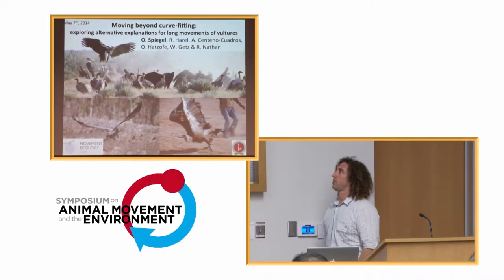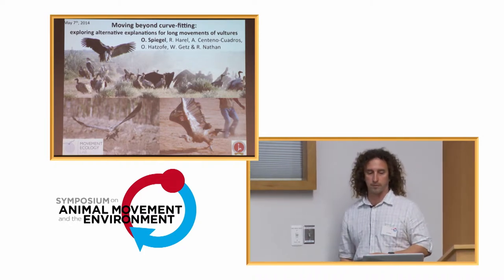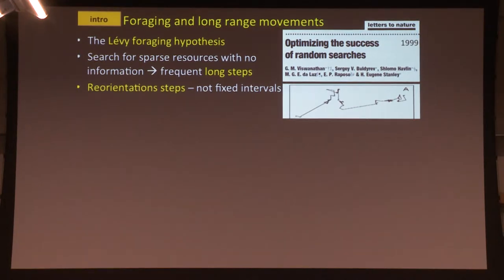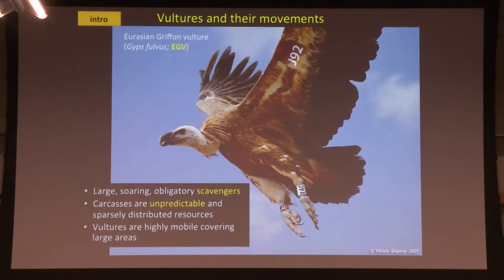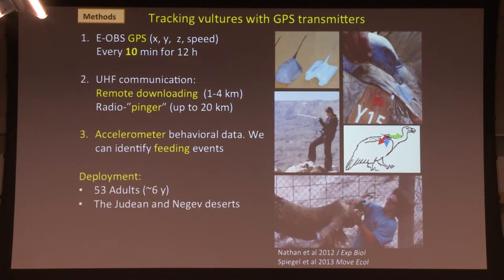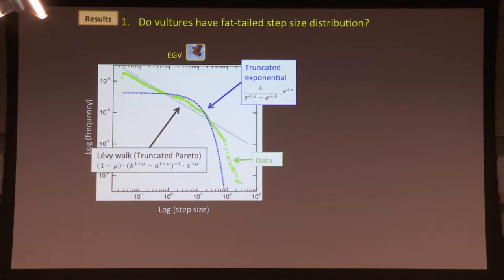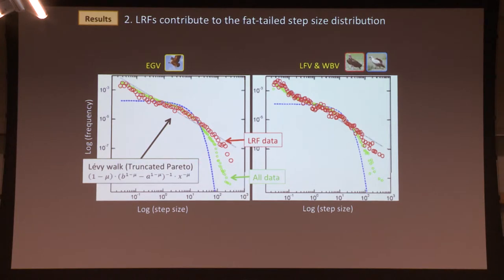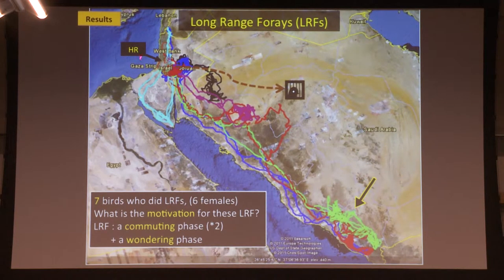AMoveE 2014: Orr Spiegel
This talk was presented by Orr Spiegel on 7 May 2014 as part of the Symposium on Animal Movement and the Environment, held at the North Carolina Museum of Natural Sciences in Raleigh.

Spiegel O, Harel R, Centeno-Cuadros A, Hatzofe O, Getz WM, Nathan R, 2014, "Moving beyond curve-fitting: complementary evidence on vultures' long-range forays contradicts Lévy foraging hypothesis"

Abstract: Animal movements exhibit an almost universal pattern of fat-tailed step-size distributions. The Lévy flight foraging hypothesis asserts that this pattern reflects an optimal search strategy for unpredictable sparse resources, combining many short steps of local search with rare and much longer steps of inter-patch movements. Despite empirical and theoretical support, this hypothesis remains controversial and alternative explanations have rarely been tested with complementary data. To confront alternative explanations for observed fat-tailed distributions, we tracked three vulture species (Gyps fulvus, G. africanus and Torgos tracheliotus) in two very different ecosystems in Africa and the Middle East using high-resolution GPS/accelerometer tags accompanied by behavioral, genetic and morphological data for G. fulvus. Maximum-likelihood estimation of alternative probability density functions revealed fat-tailed step-size distributions with three distinct superimposed movement modes for all species. These modes, with characteristic scales of reorientation every 46--83m, 2--4km and 12--31km, respectively corresponded to (i) local moves and stops, (ii) foraging flights within core parts of the home range, and (iii) long-range movements outside the core area. The latter include long-range forays (LRFs)—short-term, large-scale circular journeys exceeding beyond the typical foraging range—that contributed to the observed fat-tailed pattern. Nevertheless, analysis of the complementary behavioral and energy expenditure data reveal that vultures' LRFs entail high energy costs and low food intake, thus contrasting the most basic expectations of the Lévy foraging hypothesis. Analyses of additional morphological, meteorological and genetic datasets, refuted alternative LRF explanations based on preferred weather conditions or population genetic structure. In contrast, female biased sex ratios, distinct seasonality (pre-breeding period) and behavior (frequent roost alternation at the LRFs wandering phase) jointly suggest that LRFs in these species might represent failed breeding dispersal attempts to find mates at remote colonies. We conclude that inference about the mechanisms underlying commonly observed movement patterns should always be confronted with data other than just spatial locations and call for investigating the hypothesis invoking superposition of distinct behavioral movement modes as a general explanation for animals fat-tailed step-size distributions.